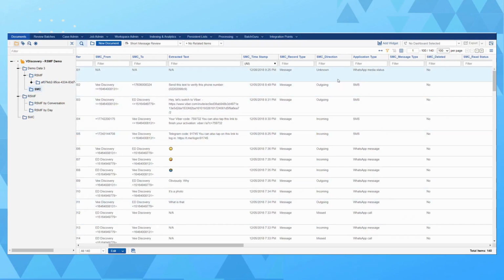FAQ - Do Text Messages Have More Metadata?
We know that text messages are more than just text body but we never really sure what additional metadata is there. Please join Nikolai and Danie for a discussion on what additional meta can be extracted from a phone during forensic collection.

Nikolai and Danie will show you how that metadata can be displayed in Relativity in vdiscovery's proprietary workflows.

SMC stands for Short Message Communication and RSMF stands for Relativity Short Message Format. This is a file format developed by Relativity. However, the workflow we built that is based on this file format is called Advanced RSMF. We have enhanced existing Relativity functionality to better serve our client requirements.